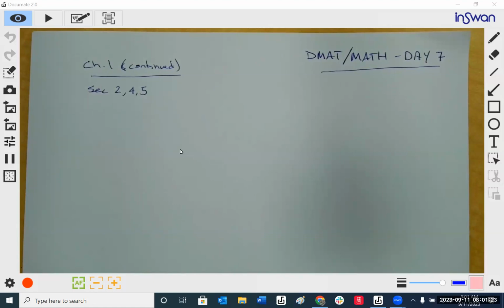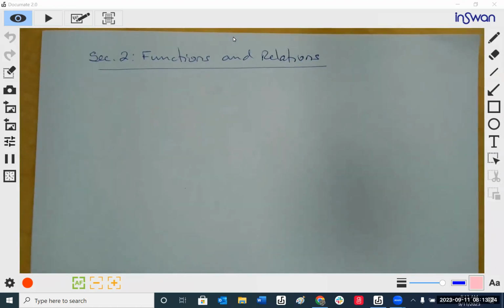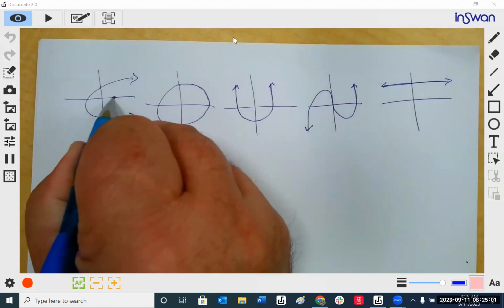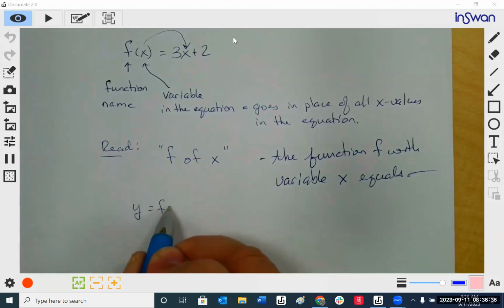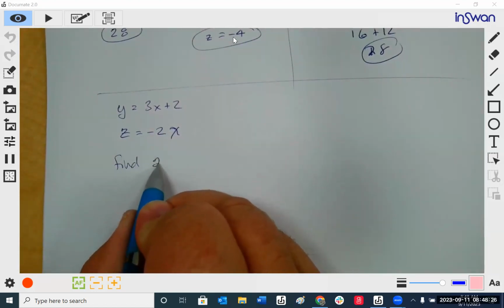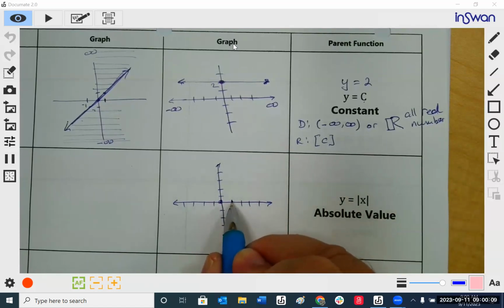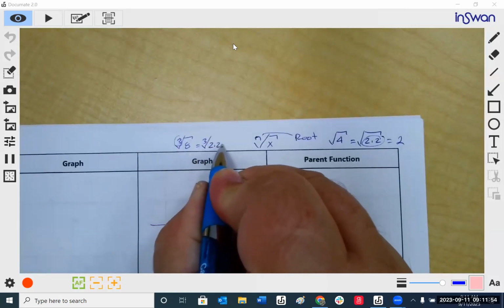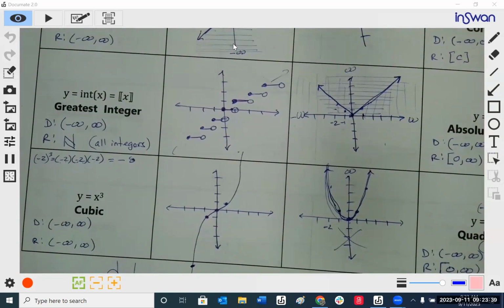DMAT MATH DAY 7 LECTURE VIDEO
This video discusses the concept of linear equations.